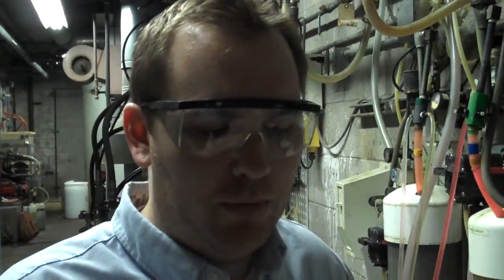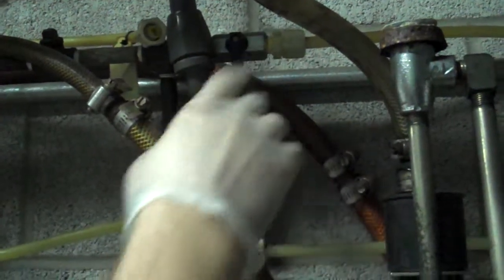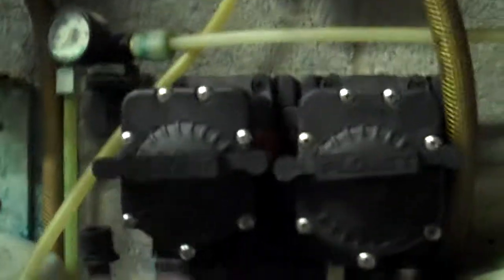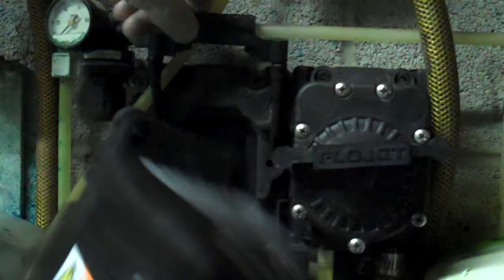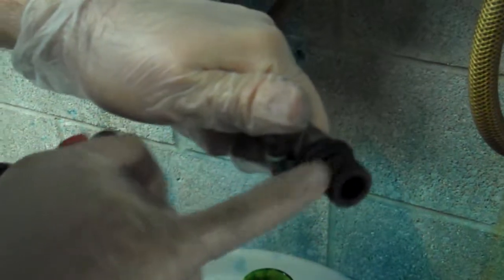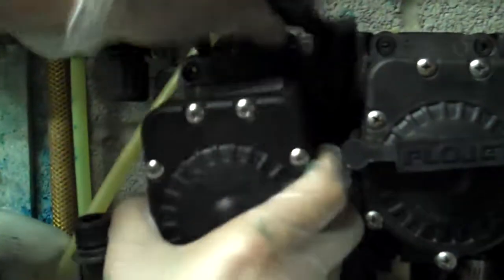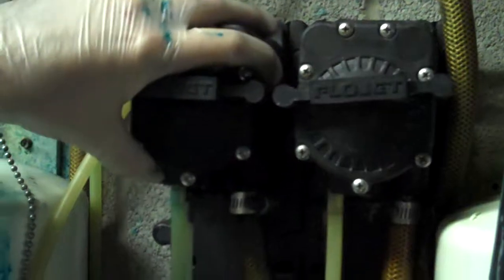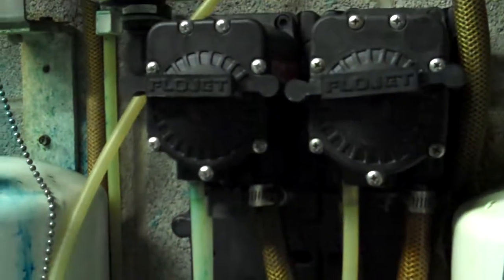Changing a flojet